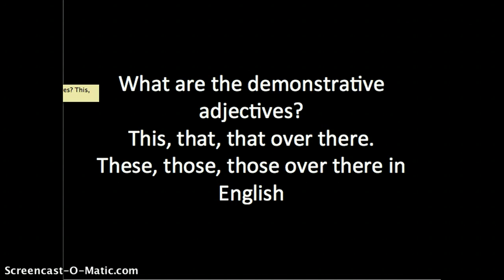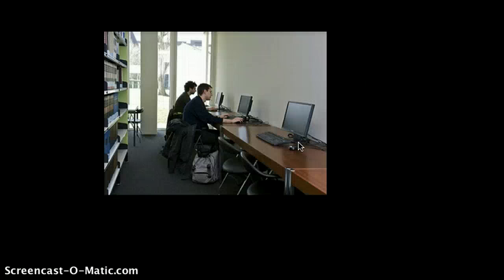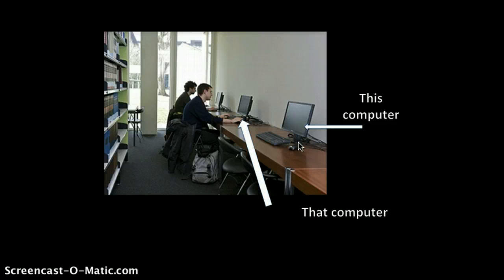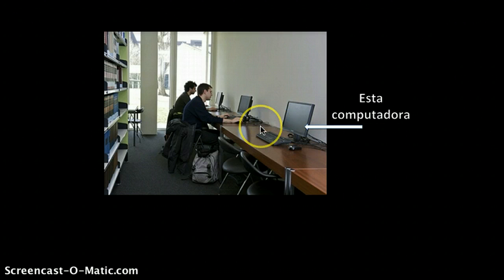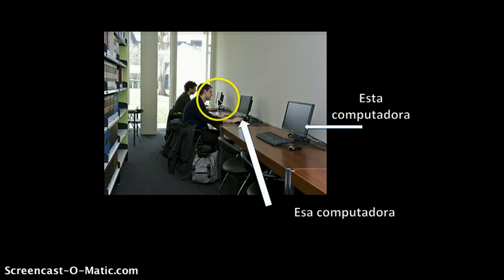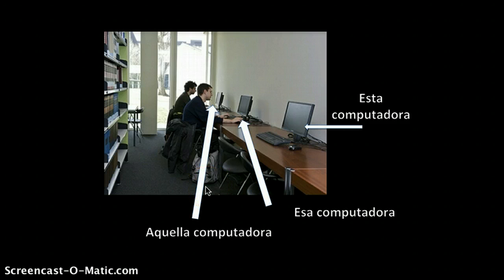SPAN 3 Cap 5 Demonstratives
Demonstrative adjectives